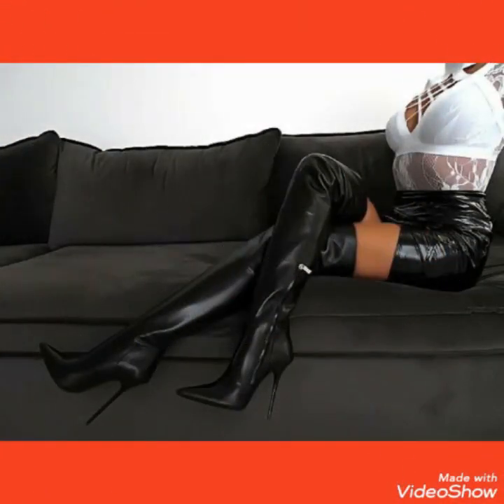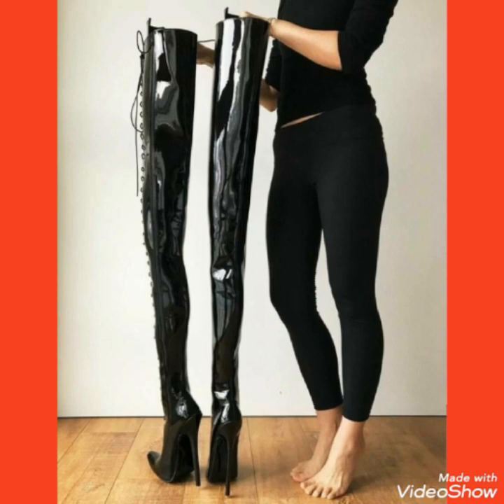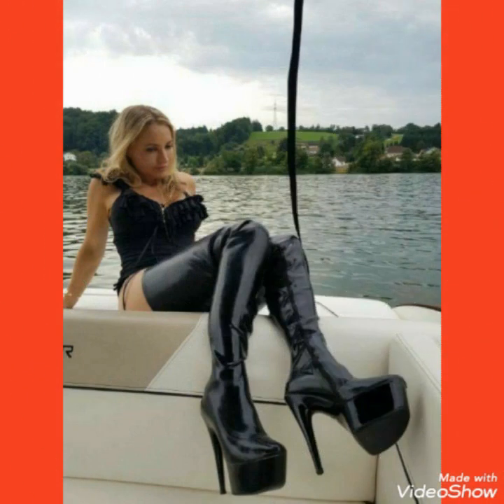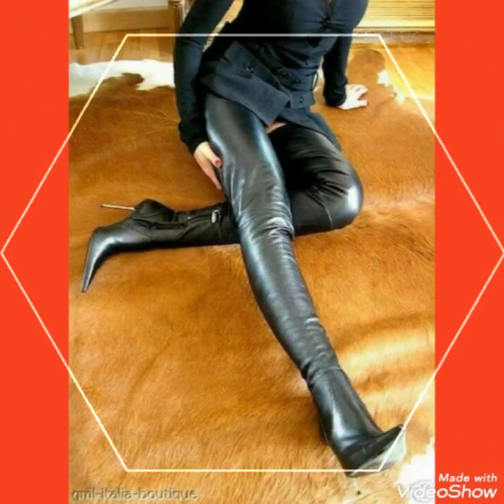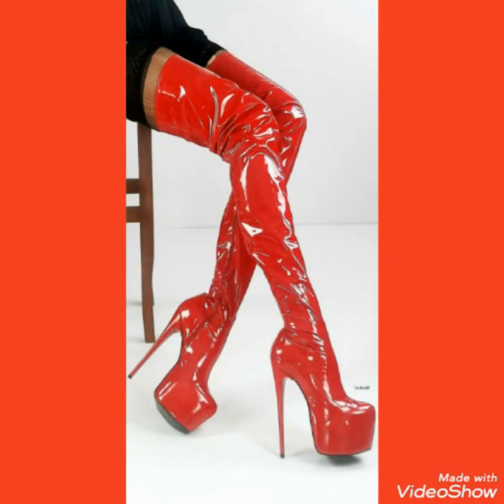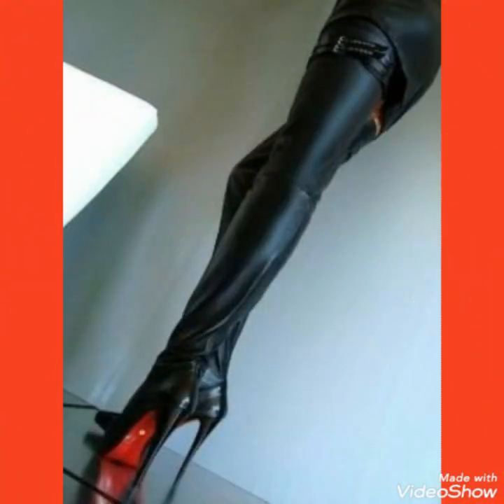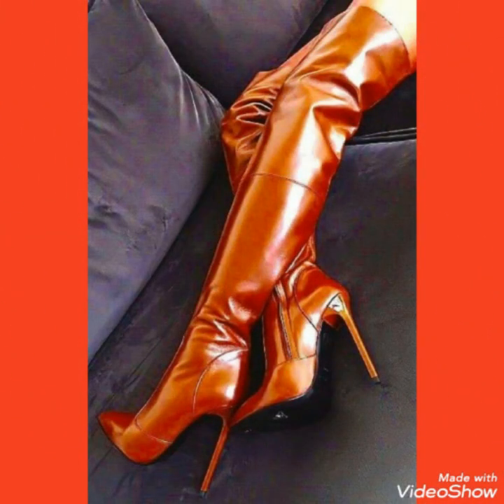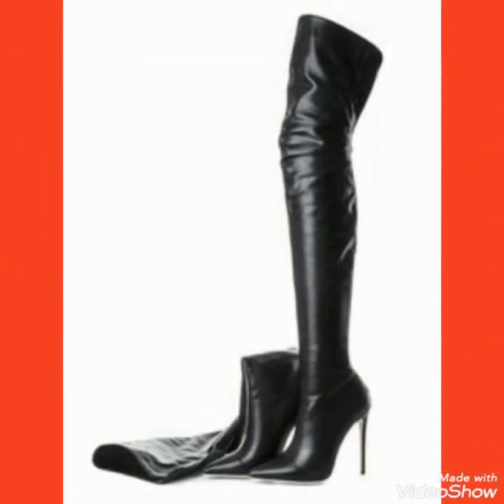Thigh high boots brown thigh high heel long boots outfits ideas for ladies 2021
thigh high heel long boots outfits ideas for ladies 2021